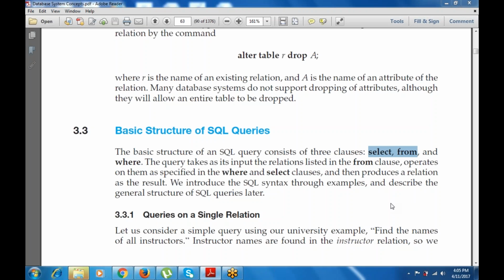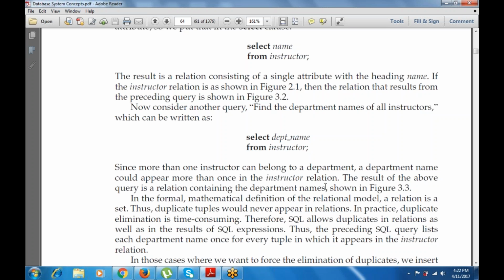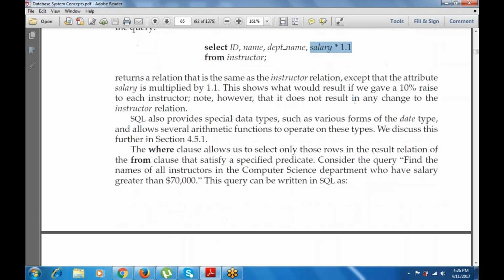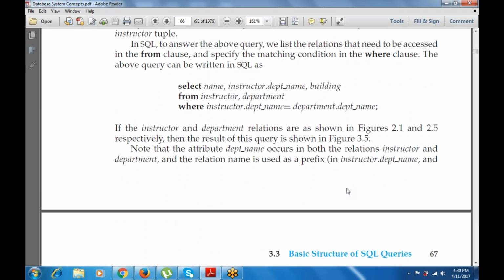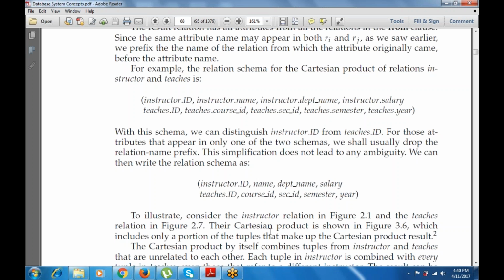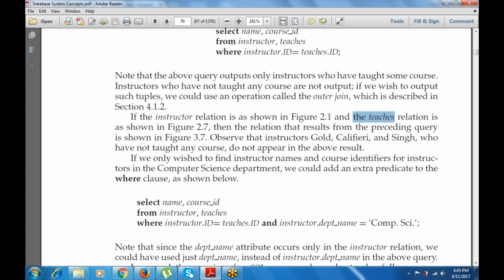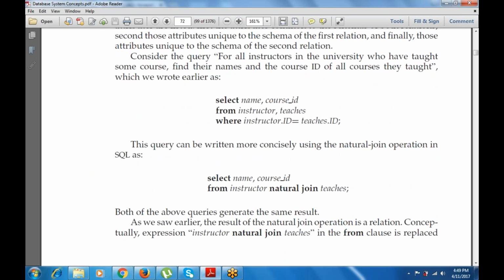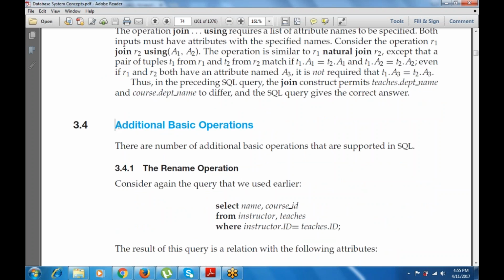Revision of Database Design Concepts - Basic Structure of SQL Queries